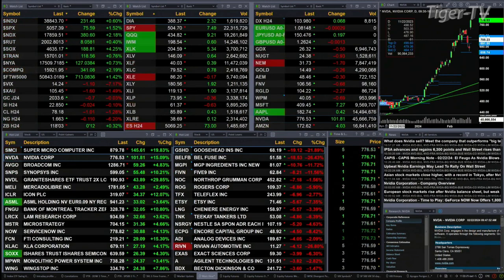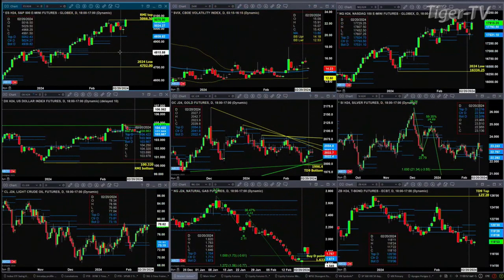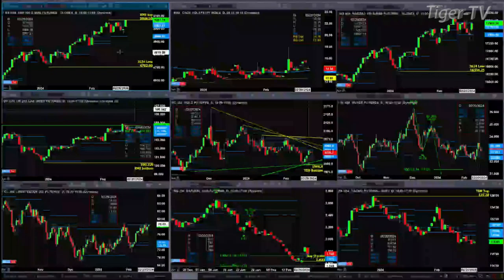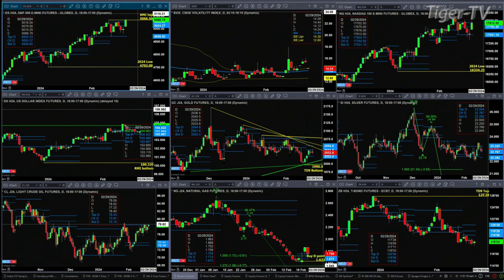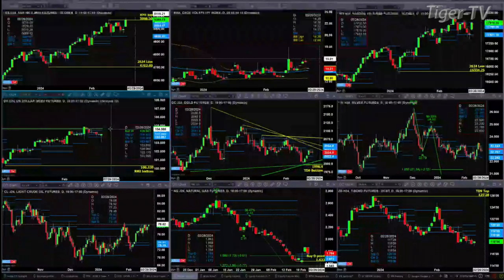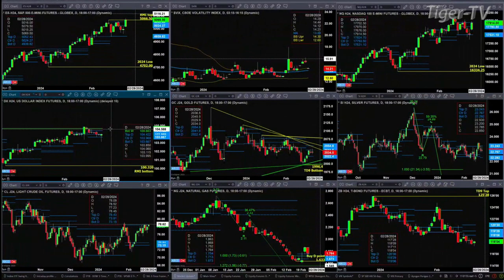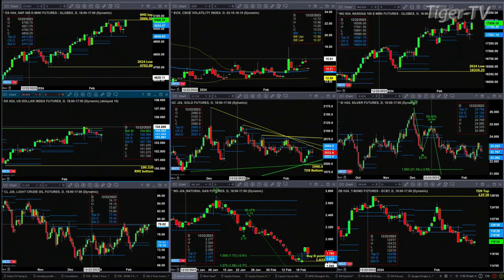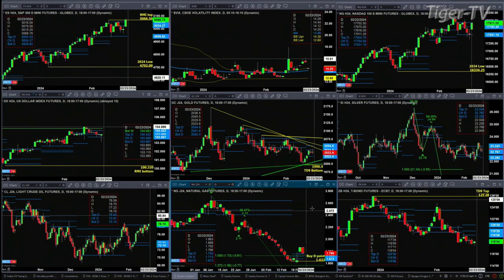February 22nd 11AM ET Market Update on TFNN - 2024